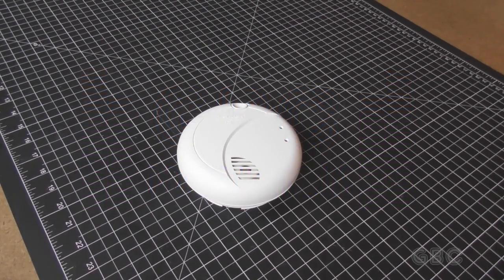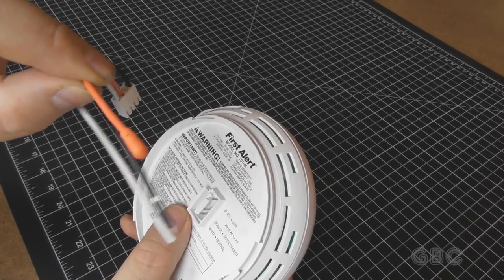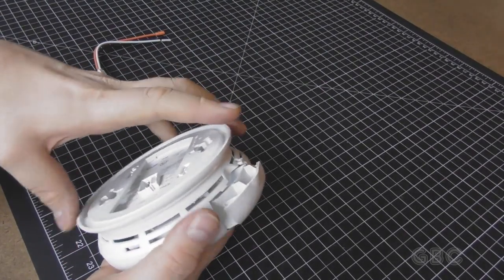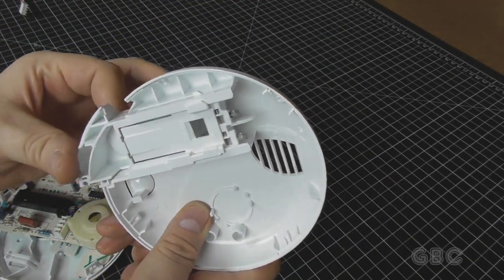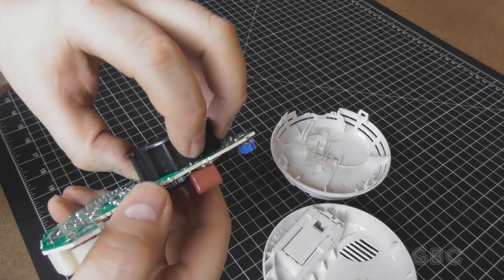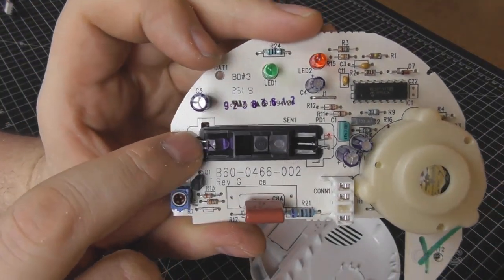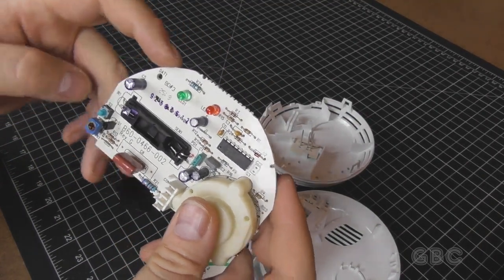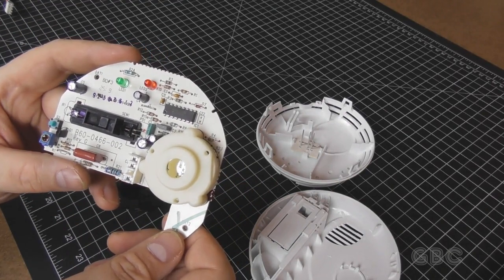[92] Photoelectric Smoke Detector Teardown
Inside a First Alert photoelectric smoke detector.